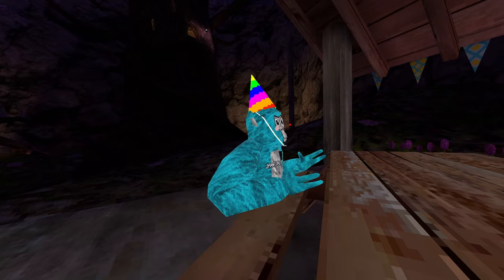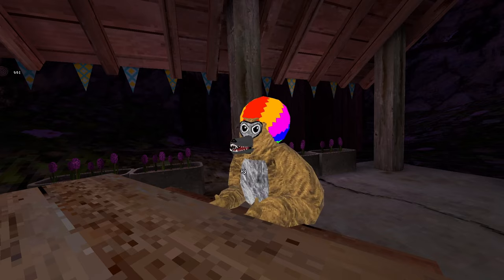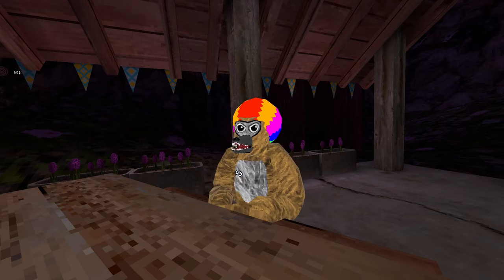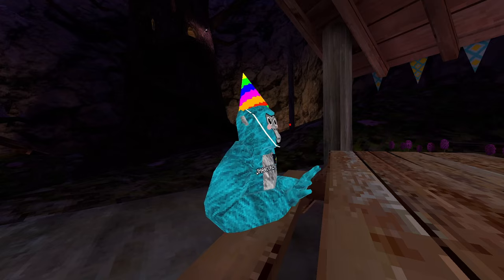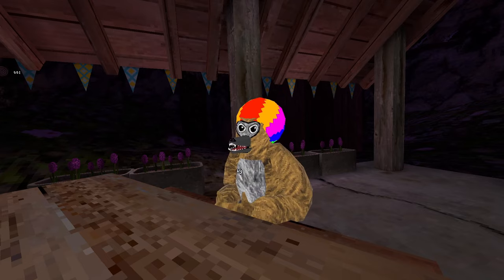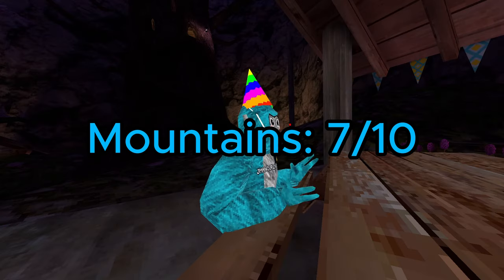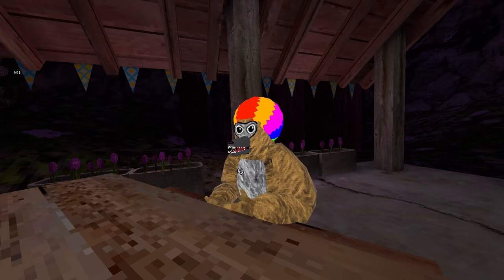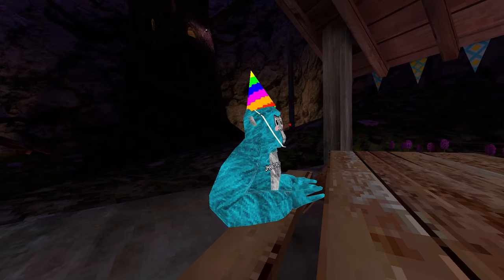jmancurly and K9 Rank Gorilla Tag Maps (April Fools 2024)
Hey guys! I hope you guys enjoy this video and like my content. Hope you guys stay safe out there!

ignore this sh*t

gorilla tag,
gorilla tag update,
gorilla tag live,
gorilla tag trolling,
gorilla tag banshee,
gorilla tag best player,
gorilla tag best moments,
gorilla tag backrooms map,
gorilla tag best mods,
gorilla tag bots,
best gorilla tag player,
banshee gorilla tag,
best gorilla tag jukes,
backrooms gorilla tag
chaotic menu
chaosvr
gorilla tag update news
new mod menu
monkey
bonelab
bonelab mods
bonelab gameplay
stress level zero
boneworks
boneworks gameplay
boneworks mods
boneworks spiderman
boneworks ford
bonelab ford
nullbody
crablet
beat saber worlds smallest violin
beat saber custom songs
jimmy
vr
oculus quest 2
project cambria
monkey multiverse
vrchat
rec room
sport mode
physics playground
valve index
htc vive
windows xp
windows 10
yay
among us vr
among us vr funny moments
among us vr glitch
among us vr gameplay
among us vr imposter
among us vr crewmate
capuchin dave
capuchin
capuchin update
capuchin season
capuchin mines
capuchin lore
capuchin Christmas
capuchin winter
capuchin mods
gorilla tag tiktoks
gorila tag sus
sus gorilla tag
how to make a gorilla tag fan game
weird gorilla tag fan games
top 3 best gorilla tag fan games
things you missed in the new gorilla tag update
Gorilla tag live with viewers new gorilla tag update right now caves revamp, trolling as a daisy09 PBBV statue how to play, gorilla tag, gorilla tag, knock offs gorilla tag, live update, new gorilla tag update playing with my dad in gorilla tag secret tunnel in gorilla tag, gorilla tag ghost trolling gorilla tape on gorilla tag live gorilla tag with viewers I’m playing gorilla tag with my mom gorilla tag with my sister. Gorilla tag with my brother, my dog plays, gorilla tag, gorilla tag, new ghost, gorilla tag, super ghost, gorilla tag, ghost hunting, crazy gorilla tag, update, new gorilla tag, cosmetics, gorilla tag, fun gorilla tag awesome how to play gorilla tag how to lucio run How to wall run. How to make a gorilla tag YouTube channel how to play gorilla tag gorilla tag is the best game ever gorilla tag is getting deleted gorilla tag Youtubers new gorilla tag video. I pretended to be a Noob in gorilla tag I play gorilla tag with my feet Jmancurly Elliot VMT gorilla tag mines is open by gorilla tag YouTuber Minecraft live I play gorilla tag with feet gorilla tag at a trampoline park new gorilla tag update live 24/7 mines update with viewers I troll is famous, gorilla tag, Youtubers I play gorilla tag with BubblesVR new gorilla tag update is fun. Do not play this gorilla tag fan game, gorilla tag, knock offs, gorilla tag horror update gorilla tag zero contrast, gorilla tag hunt, gorilla tag, paintbrawl gorilla tag infection gorilla tag, casual gorilla tag live. I played with my dog in gorilla tag I play gorilla tag with friends. gorilla tag, montage, gorilla tag, trending, gorilla tag oculus oculus VR.  grimace shake in gorilla tag trolling as PBBV in gorilla tag trolling as a daisy09 in spider, trolling as creepy monkey, trolling as blank McDonald’s Fortnite google YouTube, dancing songs, dogs, cats, animals monkey, gorilla Capuchin, Bar Capuchin level three Mines gorilla tag new crazy update live with viewers Capuchin is back capuchin with viewers flying squirrel chase monk game super monkeys Capuchin Capuchin 2.0